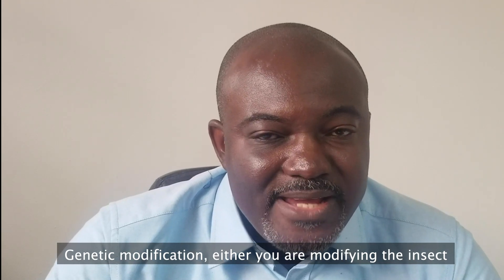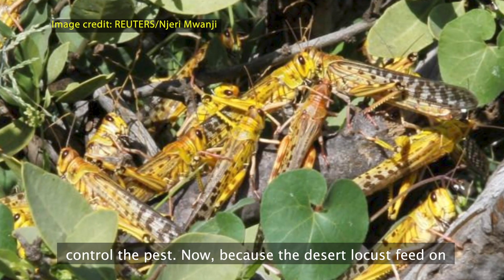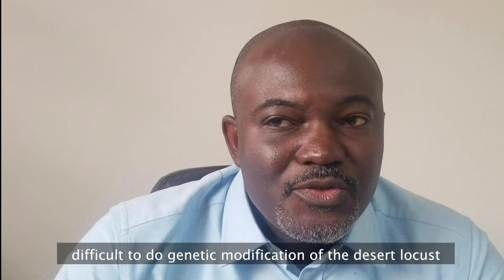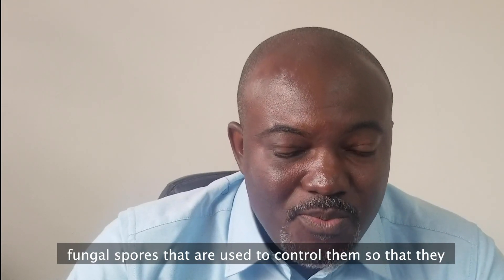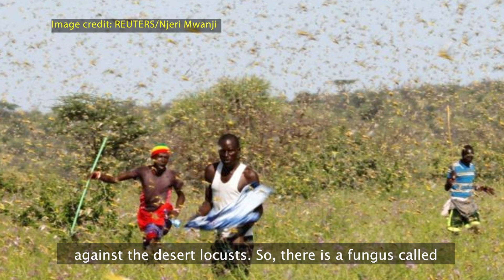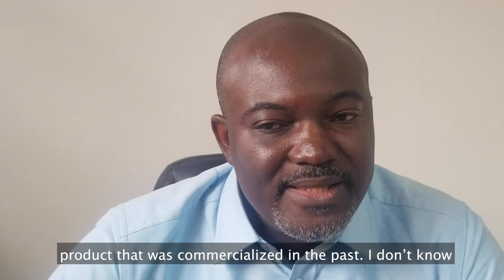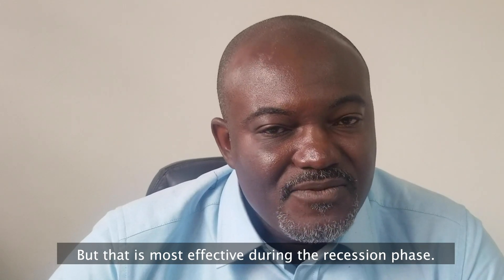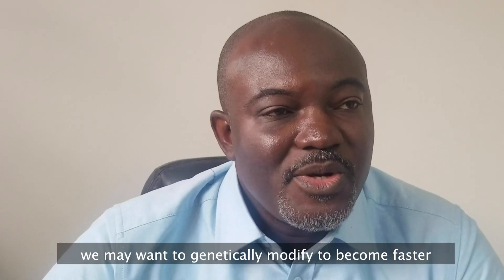Fighting desert locusts without pesticides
Dr. Michael Osae, president of the Entomological Society of Ghana, discusses genetic engineering as an alternative to using pesticide sprays to control the destructive desert locust.